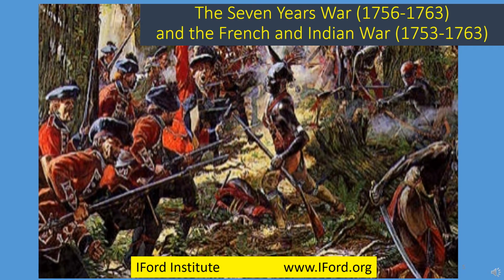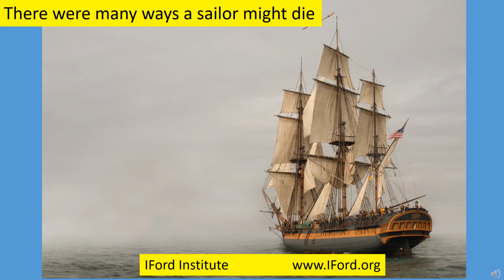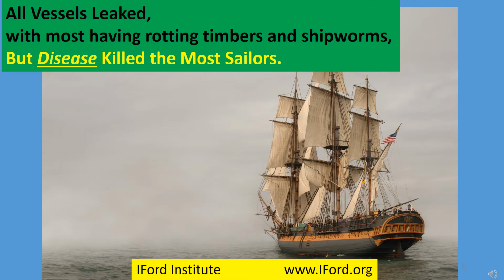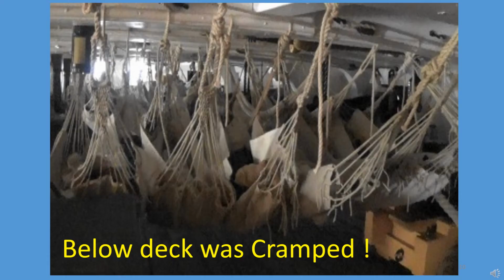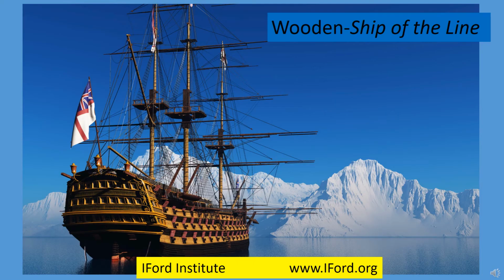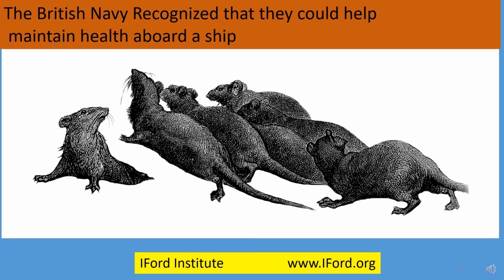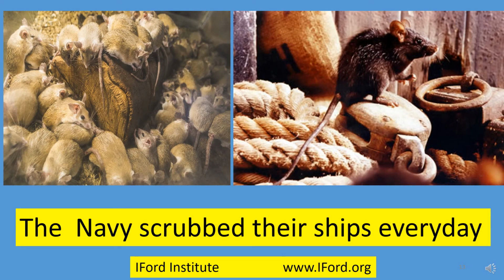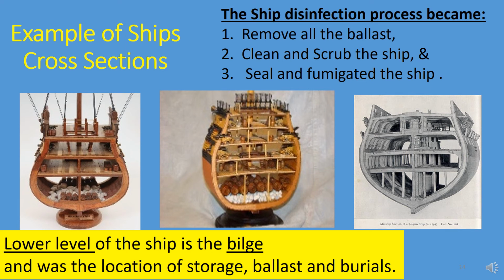Healthcare History - Disinfection in the British Navy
This video describes the state of the art healthy practices adopted in the British Wooden Navy before the germ theory of disease existed.  The British Navy of the middle 1700’s had many unknowns but through persistence and effort they succeeded in providing the safest ships afloat in the best navy that the world had ever seen.
The IFord Institute is a dedicated patient and staff advocate.